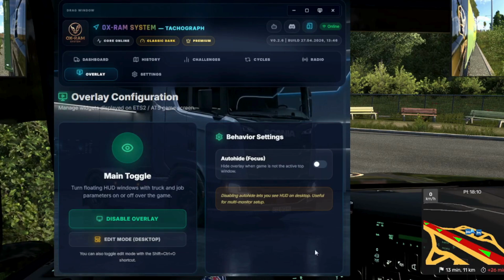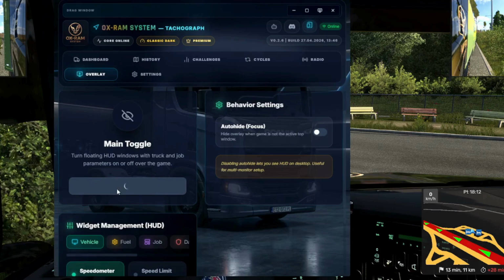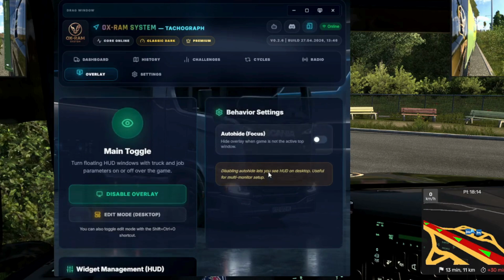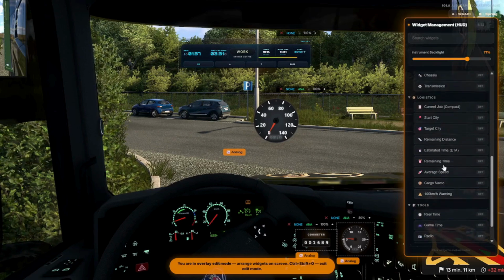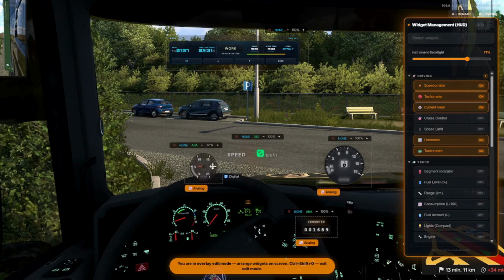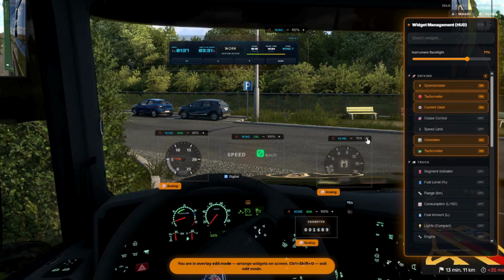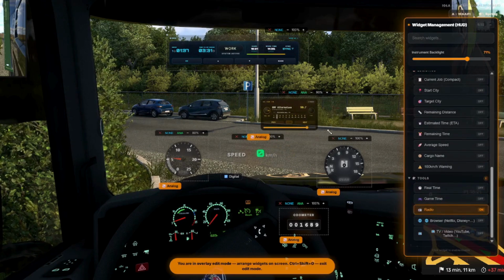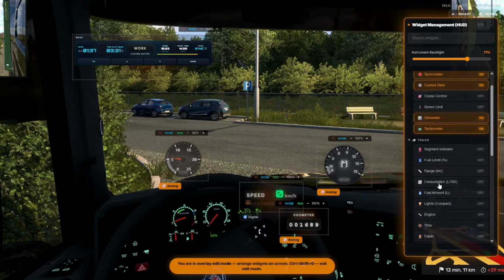Build Your Own ETS2 HUD | Ox-Ram Overlay, Widgets & Tachograph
In this video, we explain the Ox-Ram System Overlay — a fully customizable in-game HUD for Euro Truck Simulator 2 and American Truck Simulator.

The Overlay allows you to display important information directly on top of the game using configurable widgets. You can enable or disable the overlay, use intelligent Autohide mode, enter edit mode, and customize the widgets to match your own driving style.

Ox-Ram System currently includes 32 widgets divided into categories, giving players full control over what they want to see while driving. You can move widgets freely across the screen, adjust their position, change their background style, modify opacity, and choose different display modes such as analog or digital where available.

The Overlay can be used for simple driving information such as speed, RPM, fuel, current gear, cruise control, odometer, lights, engine status, and many more. It also includes advanced features such as the tachograph widget, allowing important tachograph data to be visible directly on the game screen.

A new YouTube widget is also available, allowing players to play their favourite YouTube videos inside the overlay during long routes, streaming sessions, or relaxed driving.

In this video, you will learn:

How to enable the Ox-Ram Overlay
How Autohide mode works
How to open Overlay edit mode
How to use the Shift + Ctrl + O shortcut
How widget management works
How to enable and disable widgets
How to customize widget position and appearance
How analog and digital widget modes work
How to adjust widget background and opacity
What the tachograph widget does
What the YouTube widget does
What future overlay widgets are planned

The Ox-Ram Overlay is designed for ETS2 and ATS players who want full control over their in-game HUD and a more personalized driving experience.

Chapters / Timestamps

00:00 Introduction
00:22 What is the Ox-Ram Overlay?
00:55 Opening the Overlay tab
01:20 Enabling the overlay
01:50 Autohide mode explained
02:35 Overlay visible all the time
03:05 Opening edit mode
03:30 Shift + Ctrl + O shortcut
03:55 Widget management panel
04:30 32 available widgets
05:05 Widget categories
05:35 Enabling and disabling widgets
06:05 Moving widgets around the screen
06:45 Customizing widget position
07:20 Analog and digital widget modes
07:55 Transparent, glass and solid backgrounds
08:30 Widget opacity settings
09:05 Editing options around each widget
09:45 Building your own custom HUD
10:30 Tachograph widget
11:10 YouTube video widget
11:50 Future widgets: navigation and browser
12:30 Final summary

CUSTOM ETS2 OVERLAY

32 WIDGETS

BUILD YOUR OWN HUD

TACHOGRAPH ON SCREEN

YOUTUBE IN OVERLAY

FULL HUD CUSTOMIZATION

Ox-Ram Overlay lets you build your own custom HUD for Euro Truck Simulator 2 and American Truck Simulator.

Enable the overlay, enter edit mode with Shift + Ctrl + O, choose from 32 widgets, move them anywhere on the screen, and customize their style, opacity, and display mode.

The system also includes new widgets such as the tachograph widget and YouTube video widget, with more features planned for future updates.